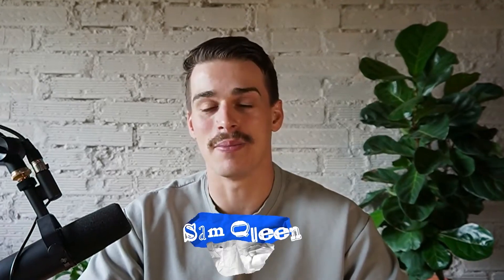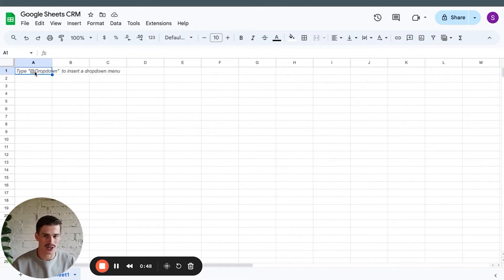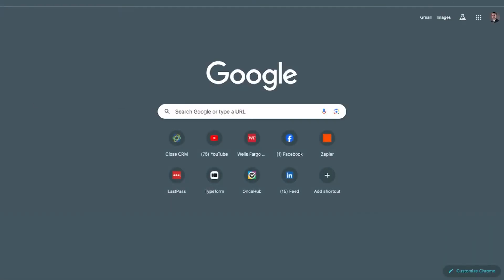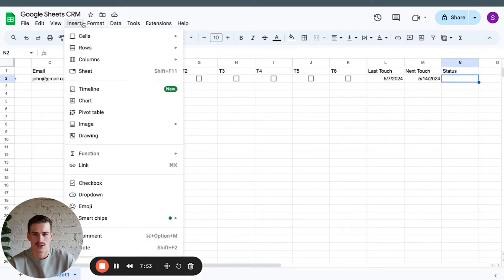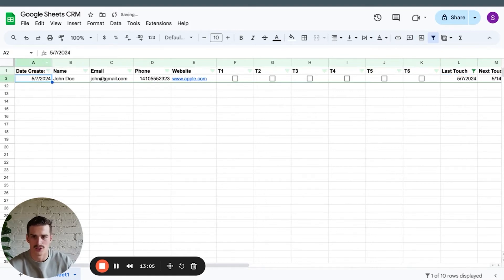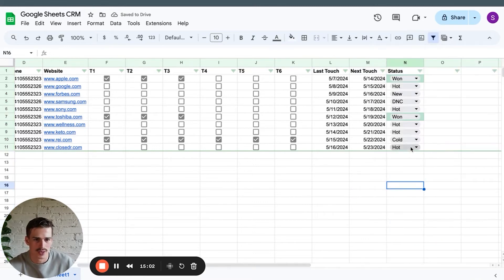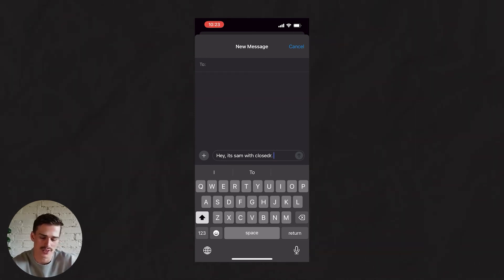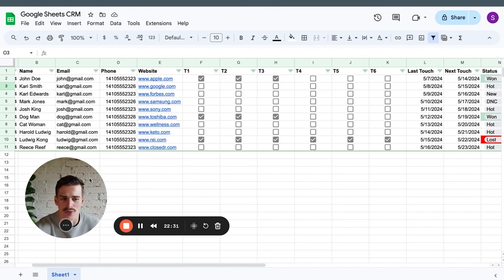I Built a FREE Sales CRM with Google Sheets (2024)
Want me to build your CRM for you? Provide your information here and I will reach out

Looking for a sales CRM without breaking the bank? In this must-watch video, I show you how to build the ultimate sales CRM using Google Sheets for 2024. Discover how to track sales, manage contacts, and automate tasks—all within a tool you already own

🔗 Resources For You:

Schedule a FREE 30-Minute Workshop Call To Map Your Sales Process